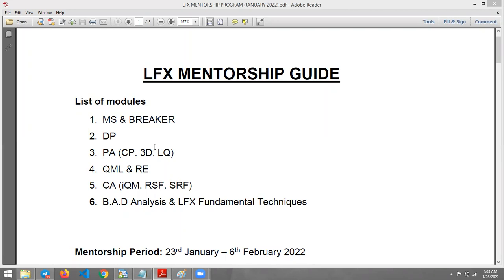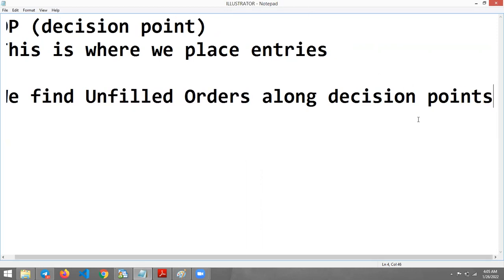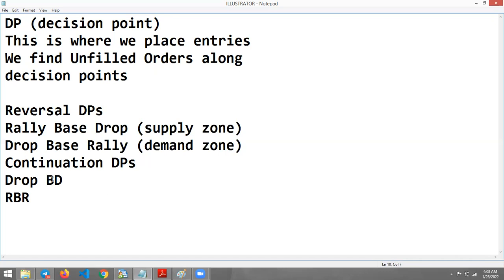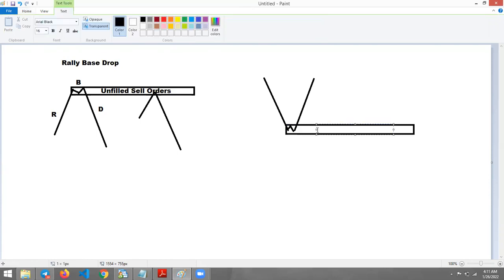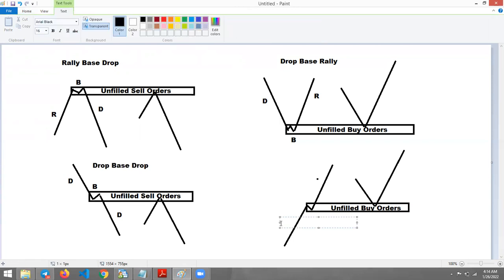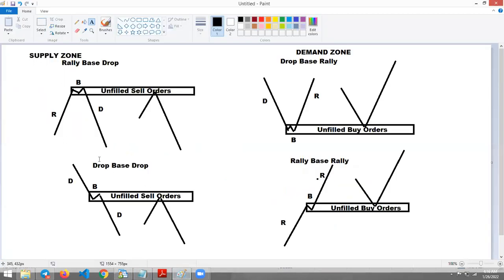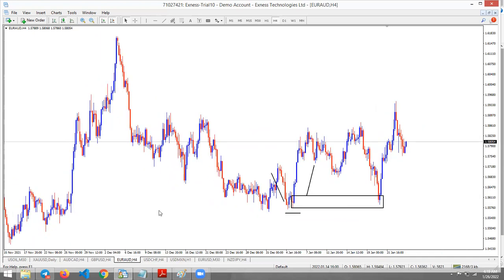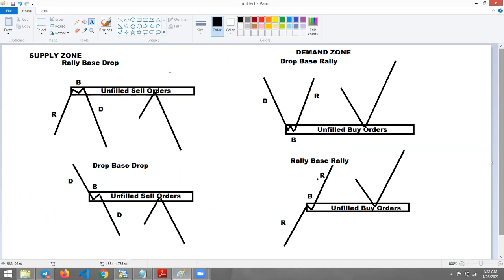DP (LIVE SESSION 2)